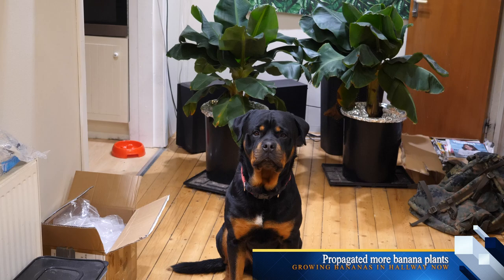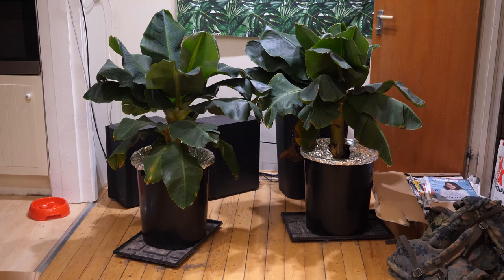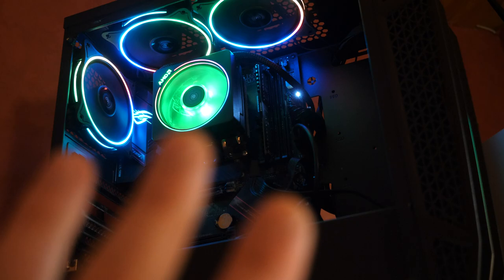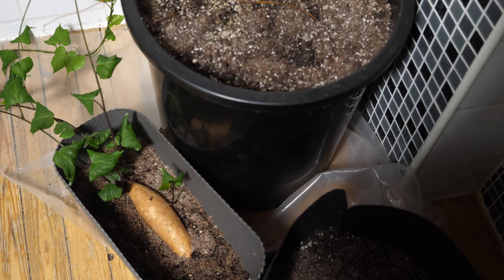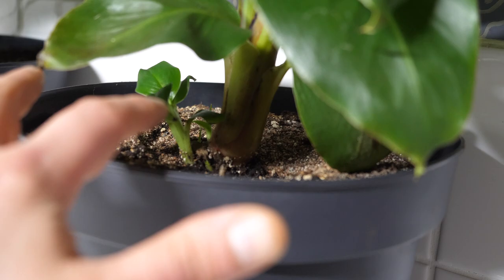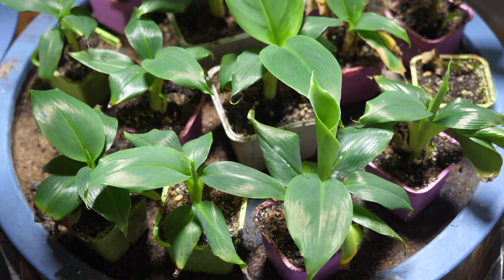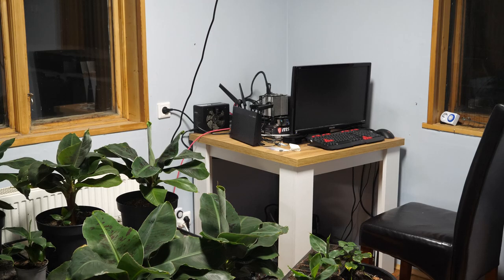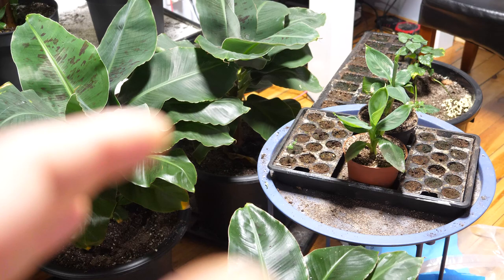Propagated more banana plants, growing bananas in hallway now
As I found myself running out of space in my bathroom and growroom, I made a peculiar decision to bring in more banana plants and place them in my dimly lit hallway. As their leaves brushed against the walls, I couldn't help but feel a sense of mystery and wonder at how these tropical plants would adapt to such an unconventional environment. Would they thrive and flourish, or wither and wilt in the absence of natural light? Only time would tell the secrets these banana plants held within their delicate stems.